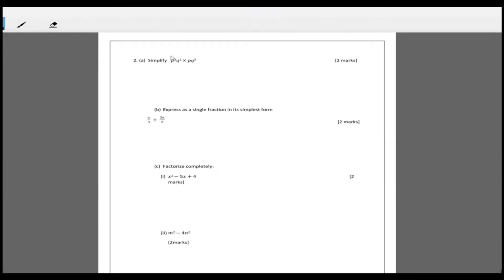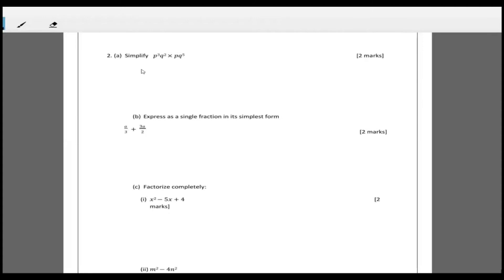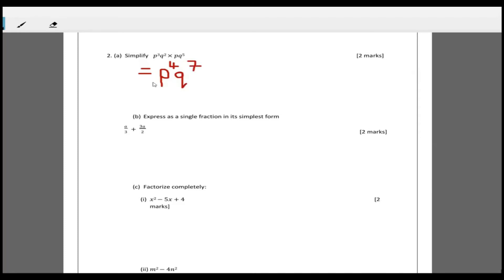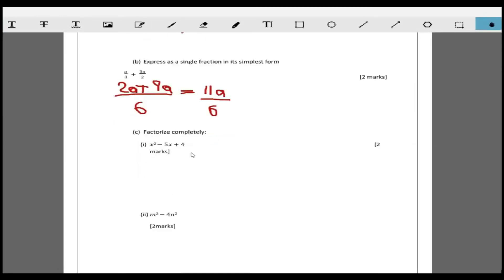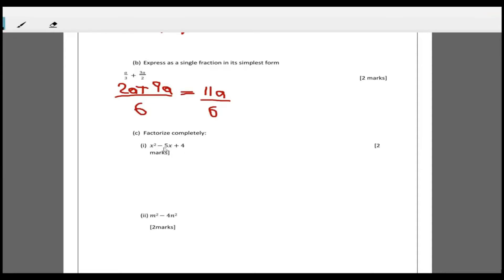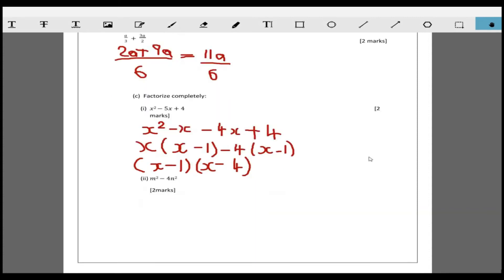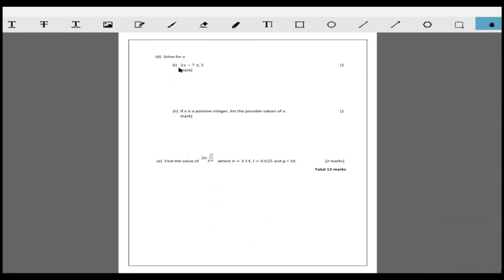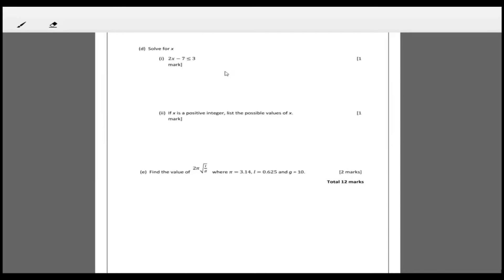CSEC MATHEMATICS|JANUARY 2015|QUESTION 2| "Factorization and Transposition"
Work through of January 2015 Question 2